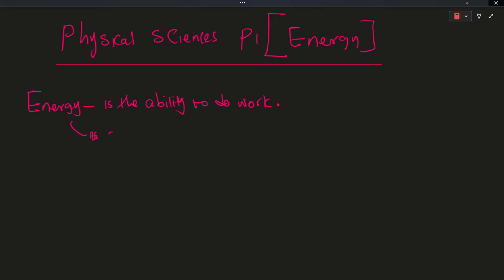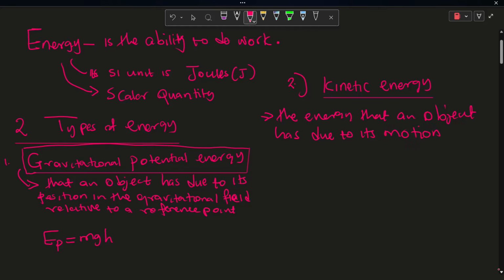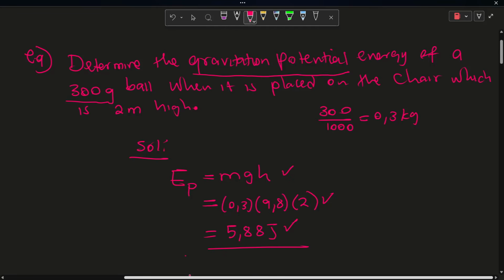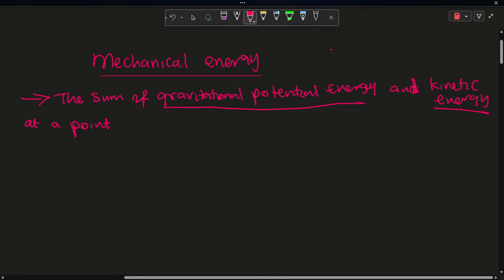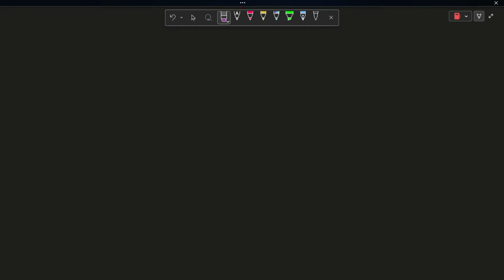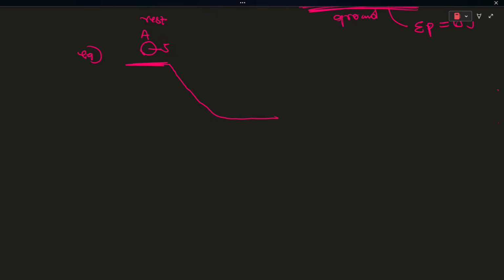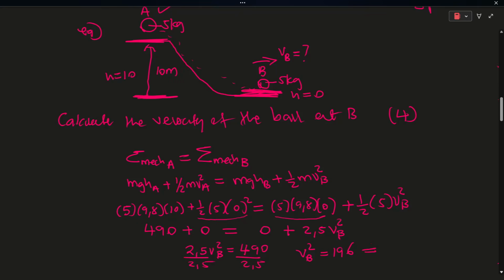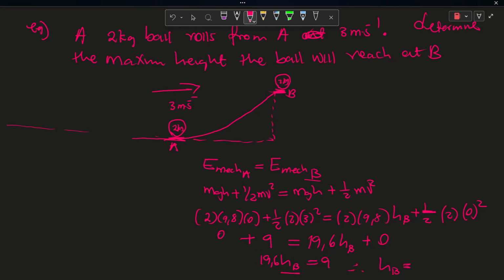Grade 10 | Physical sciences P1 | Mechanics | Energy Lesson